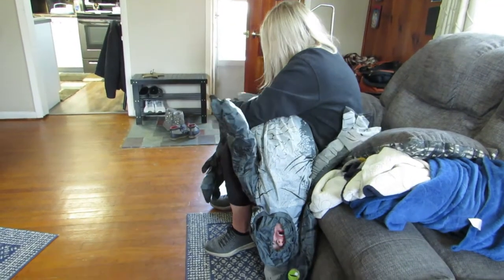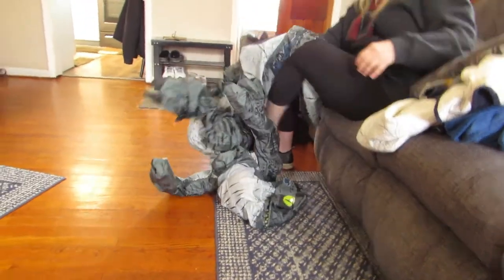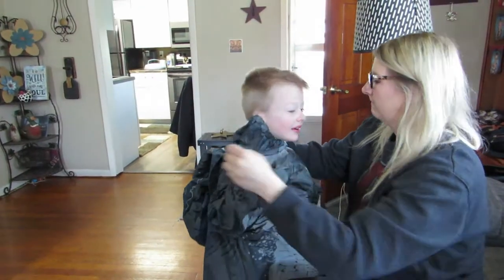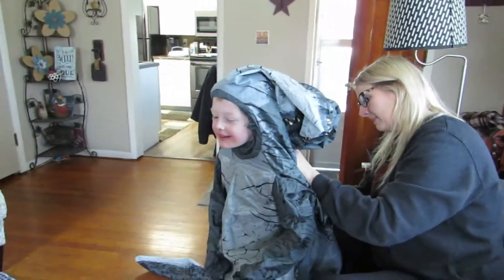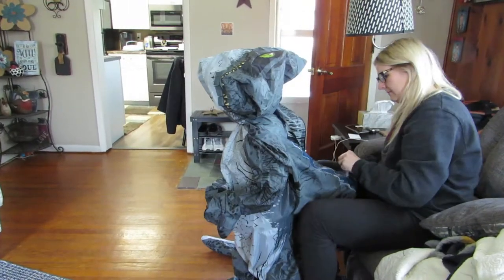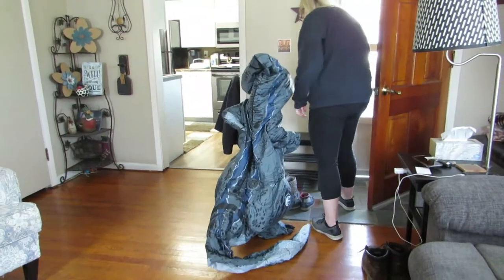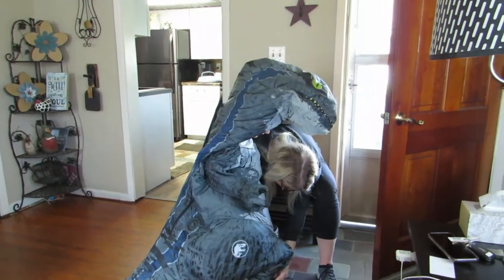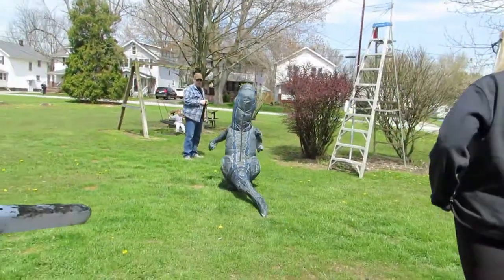Inflatable Dinosaur Costume Blowing In The Wind HIGH WIND WARNING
Inflatable Dinosaur Costume Blowing In The Wind HIGH WIND WARNING this Halloween day.
 He is only 4 yrs old struggling in this T-Rex Costume on a very windy evening!

Building A DIY Indoor Greenhouse